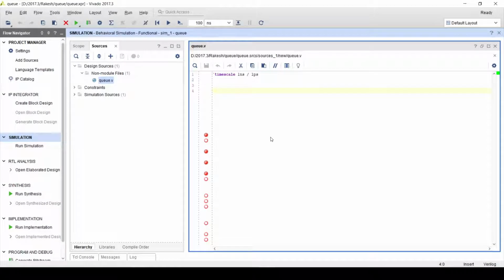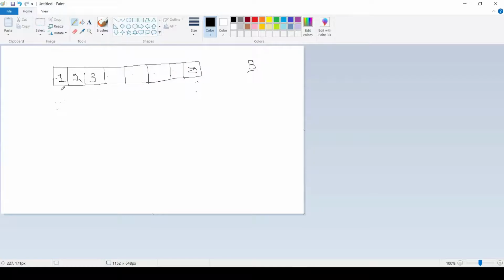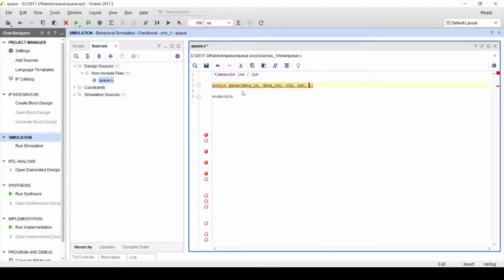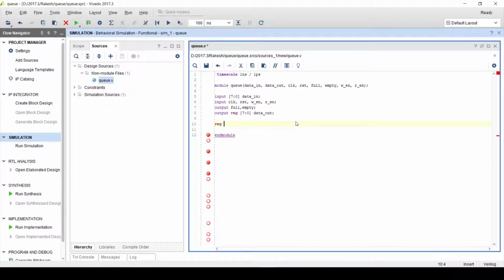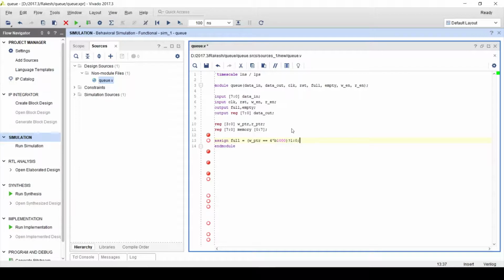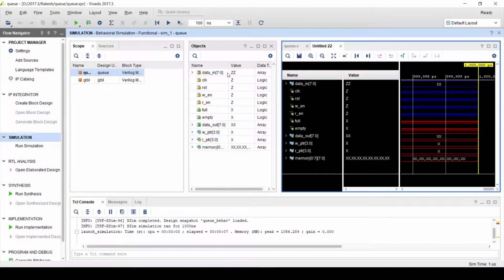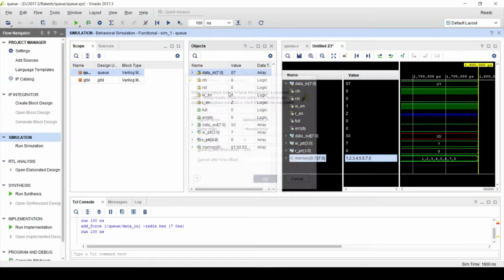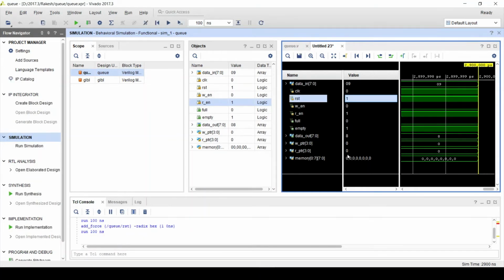Queue In Verilog [FIFO]